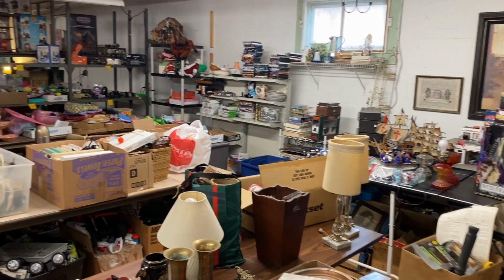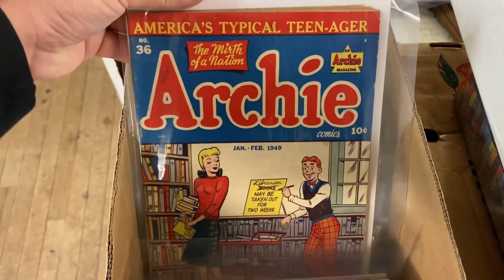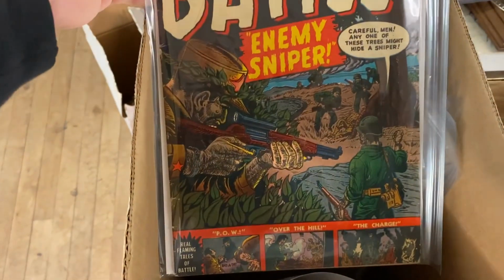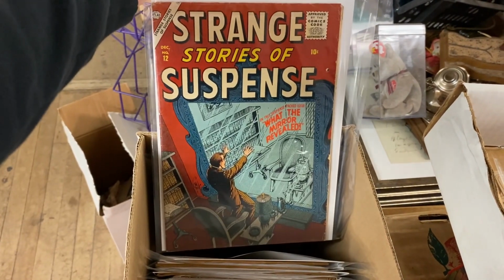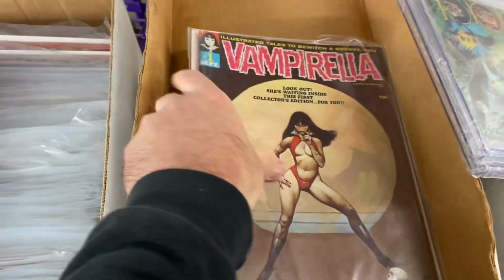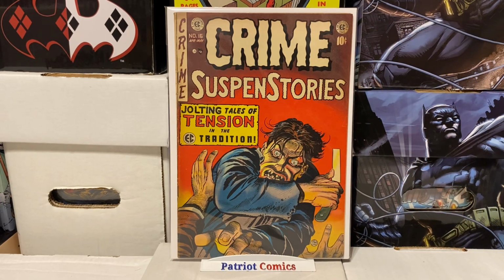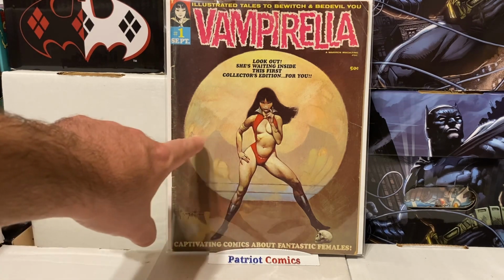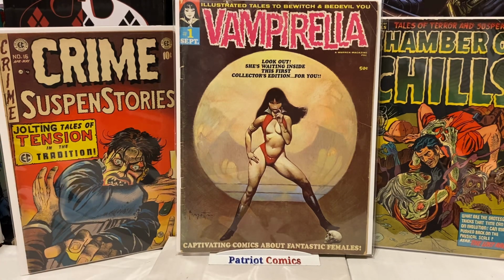INCREDIBLE GOLDEN AGE COMICS AT A SMALL TOWN TOY STORE?!!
AMBEEZ TOY BOX -
45 Brown St.
Honesdale, PA 18431